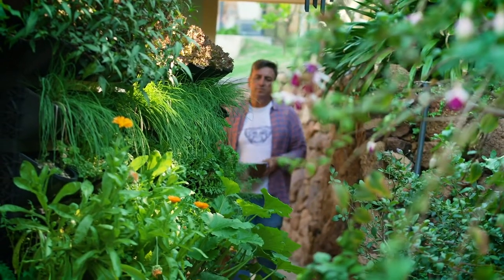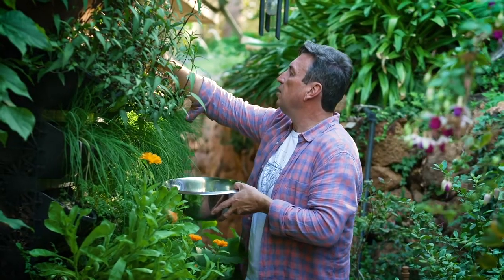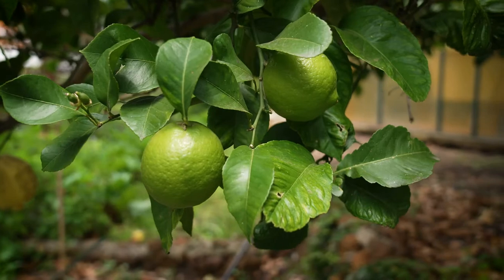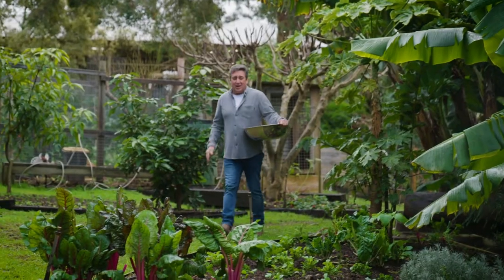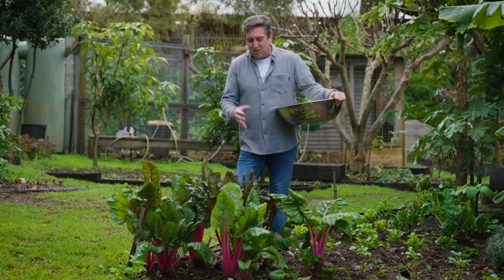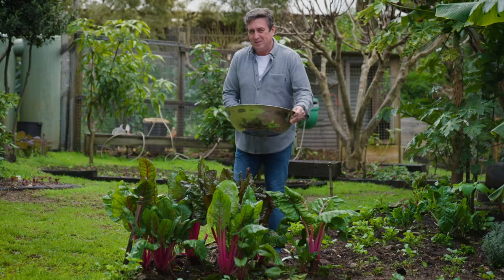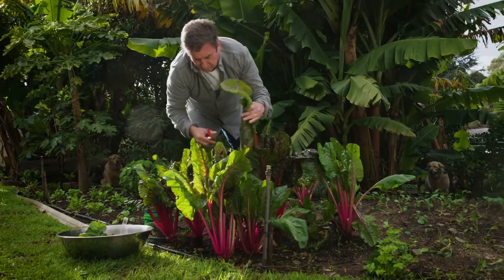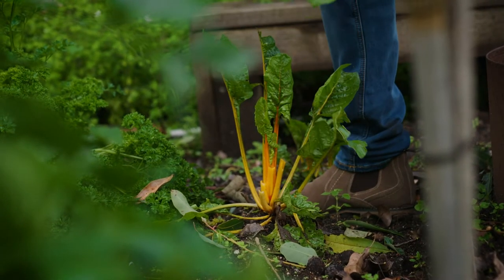The Garden Gurus - In Trevor's Garden - Harvesting Rainbow Chard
Trevor harvests Rainbow Chard fresh from his garden to handover to Chef, Brendan Pang, to create a delicious meal with!